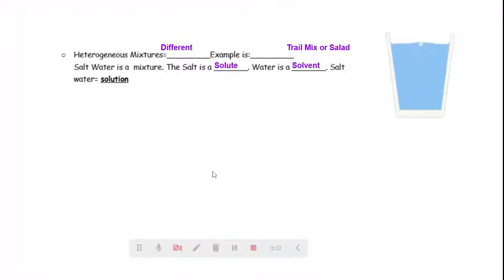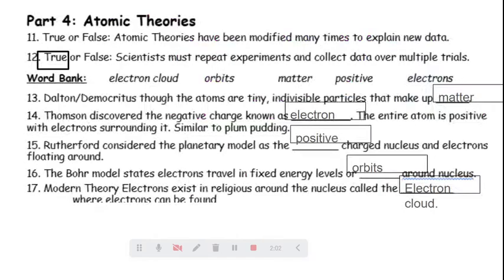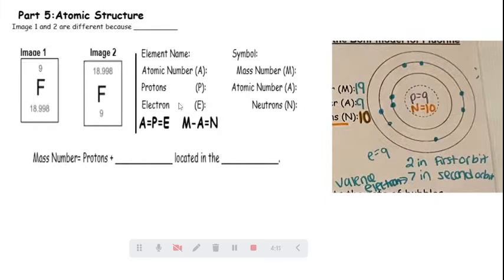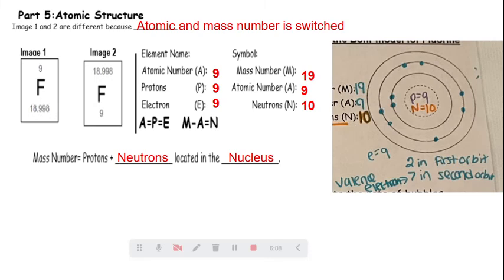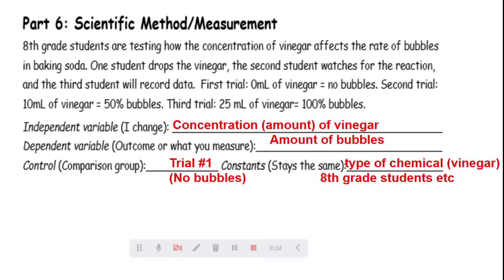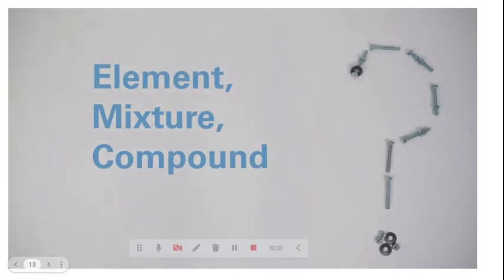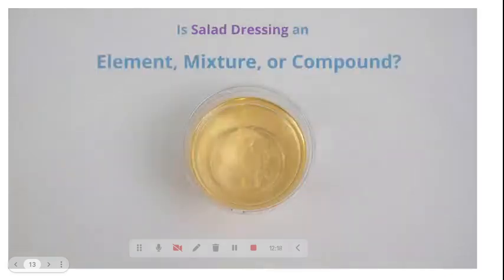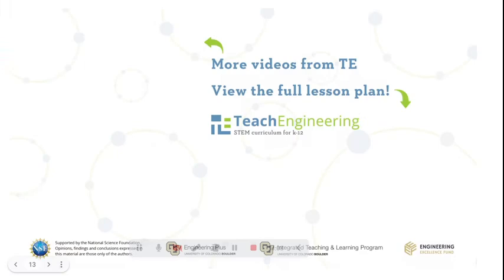study guide part 2